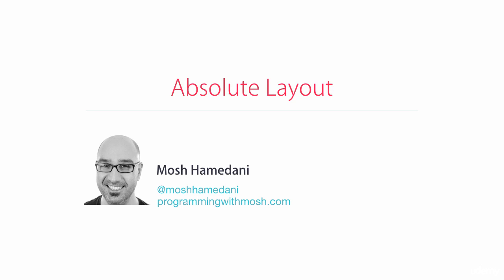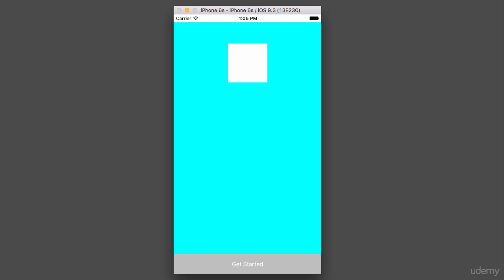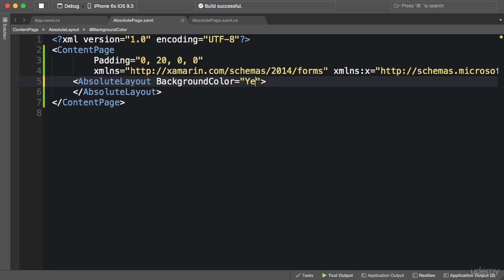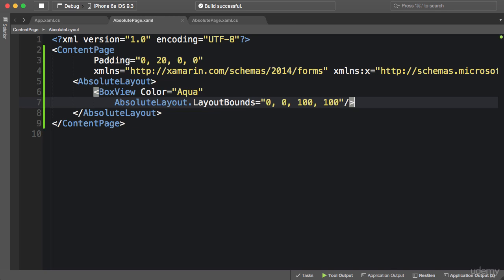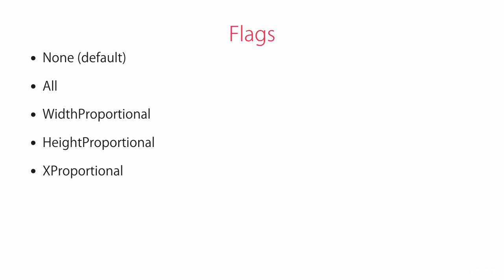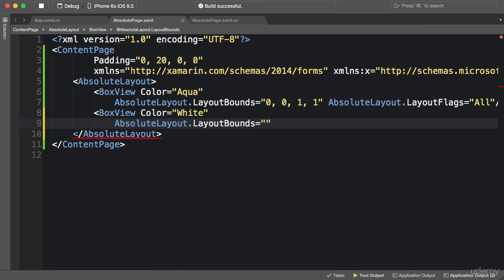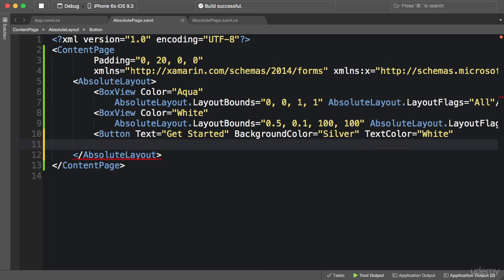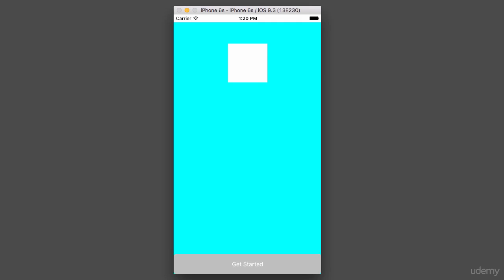028 Absolute Layout in XAML Downloadly ir